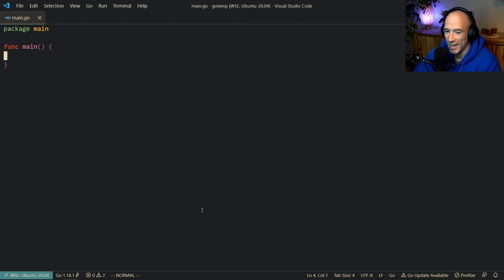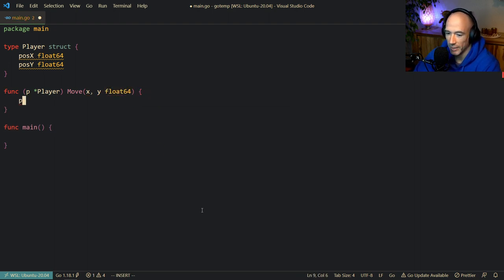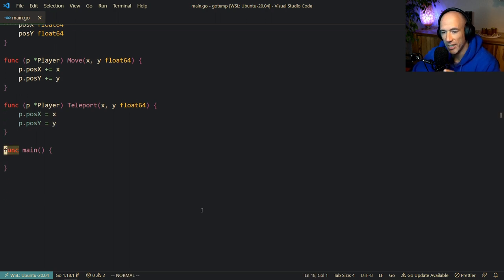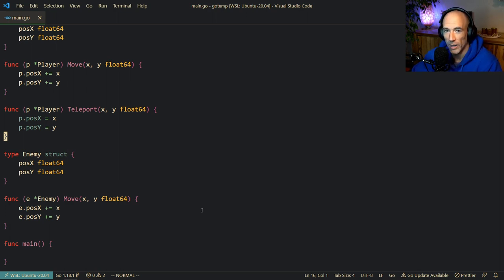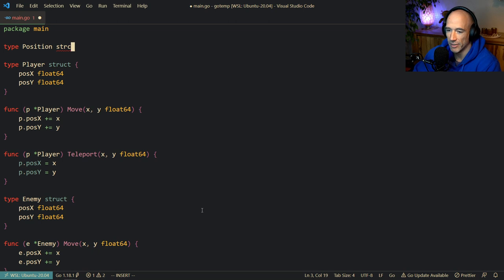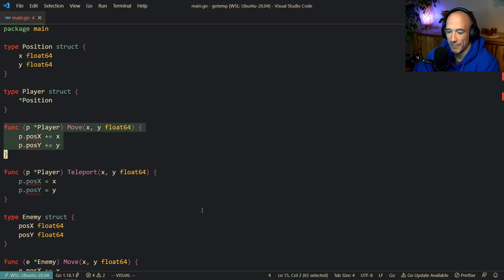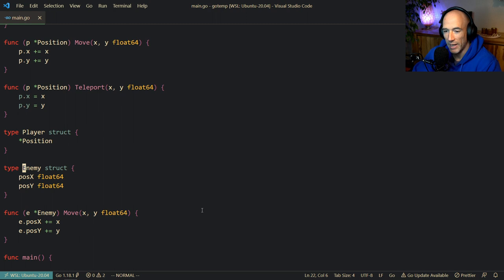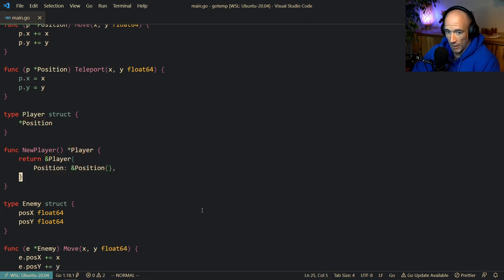Mastering Inheritance By Struct Embedding In Golang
In this Golang tutorial, I'm going to teach you everything you need to know about inheritance by struct embedding and composition in Golang.